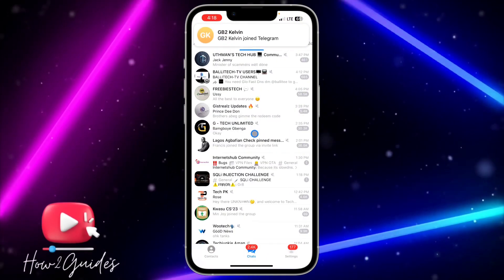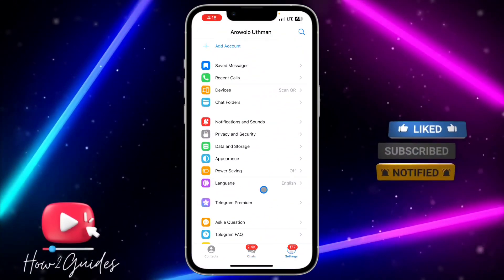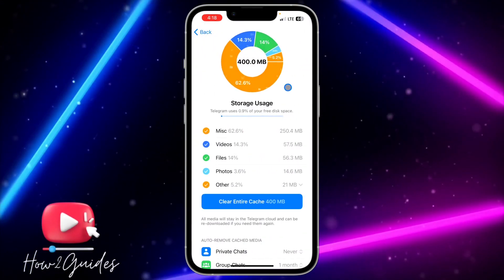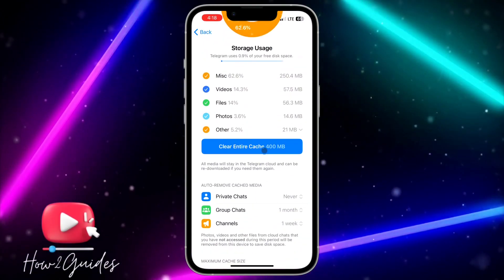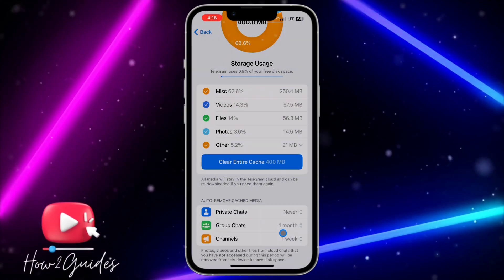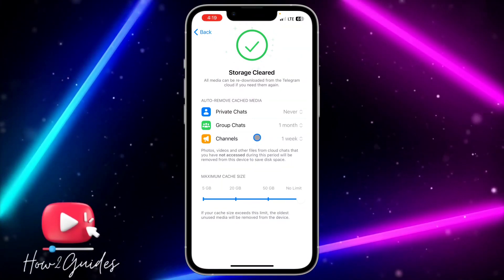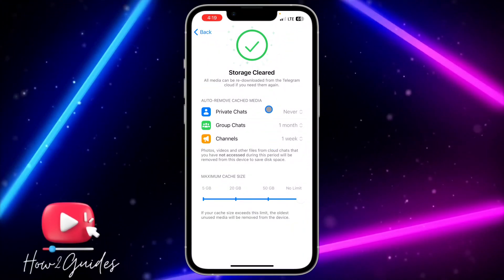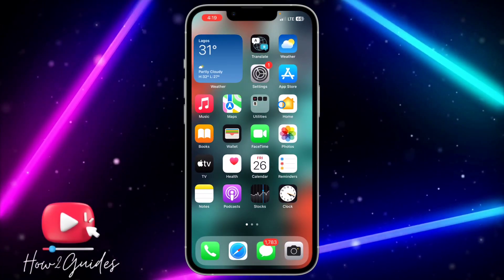How to Clear Telegram Storage on iPhone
Is your Telegram app on iPhone taking up too much storage space? Don't worry, we've got the solution for you! In this tutorial, we'll guide you through the steps to clear Telegram storage on your iPhone and free up valuable space on your device. From managing media downloads to deleting unnecessary files and chats, we'll show you various methods to optimize your Telegram storage and improve the performance of the app.